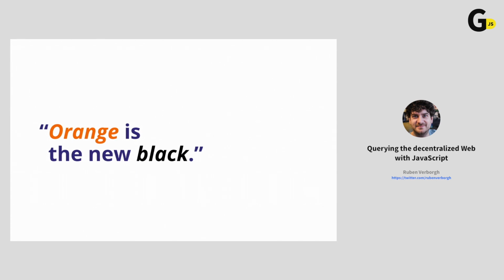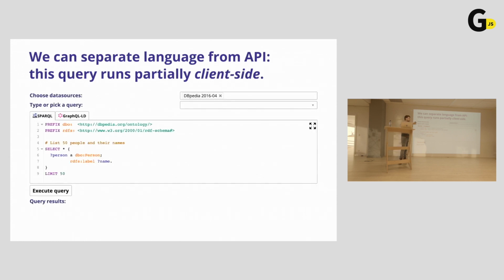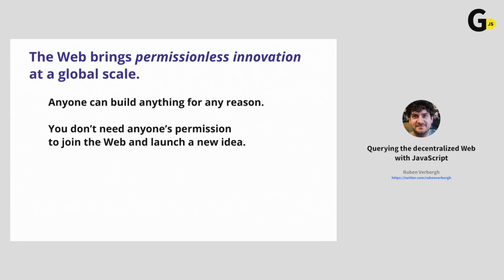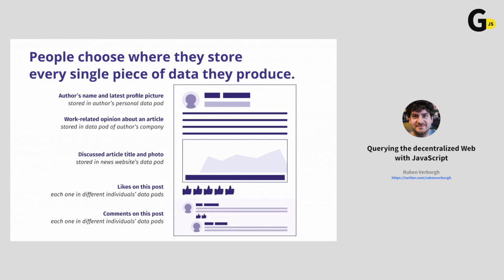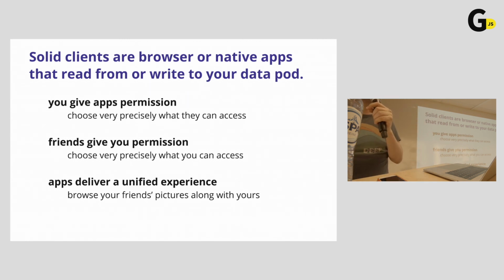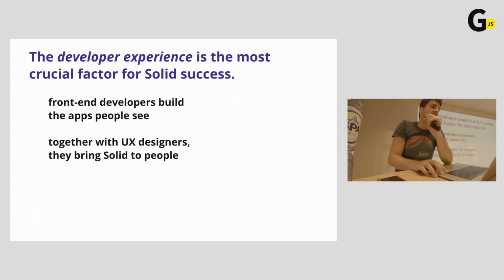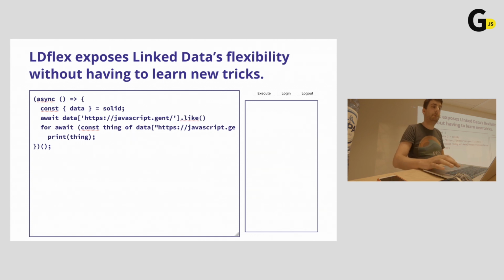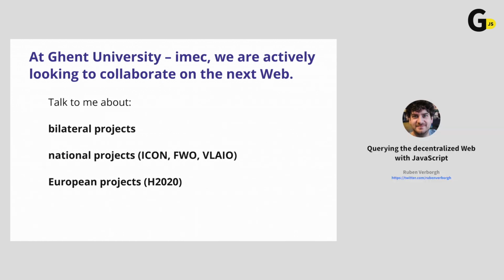Querying the decentralized Web with JavaScript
A talk by Ruben Verborgh about using querying the decentralized web with JavaScript.